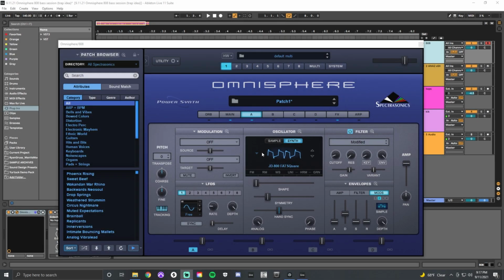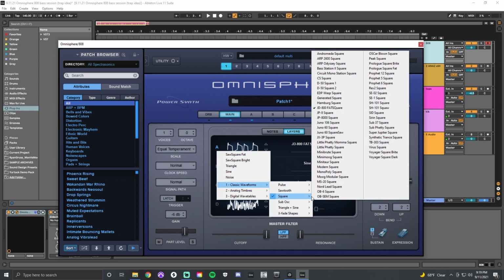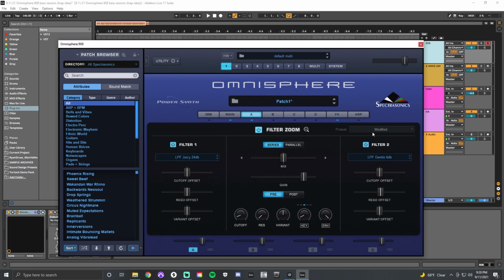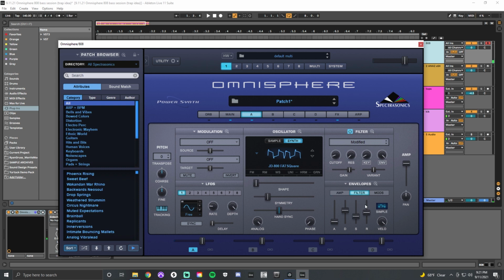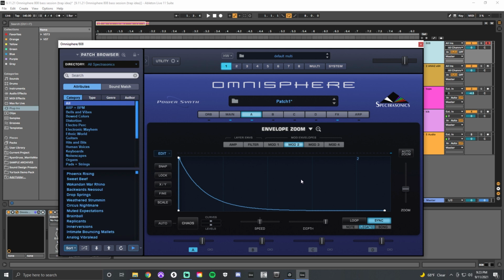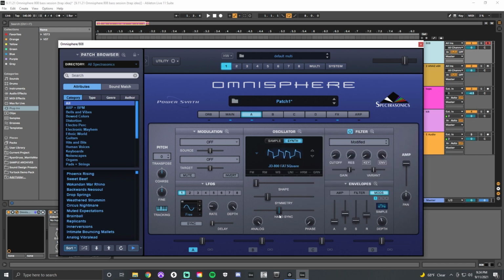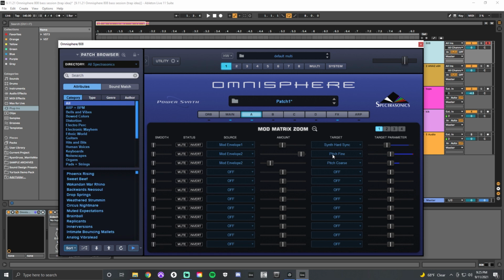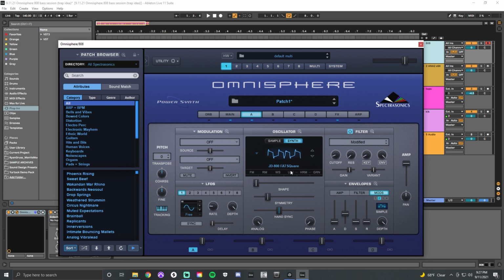Omnisphere 808 Bass Tutorial | Free Downloads | Ableton Live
This Omnisphere 808 tutorial shows you how to create an 808 bass sound using just the Omnisphere VST.

0:00 Intro
0:42 Oscillator
1:55 Filter Programming
3:17 Envelopes
5:52 using the Mod Envelopes
7:10 Using the Mod Matrix
8:32 Finishing Touches